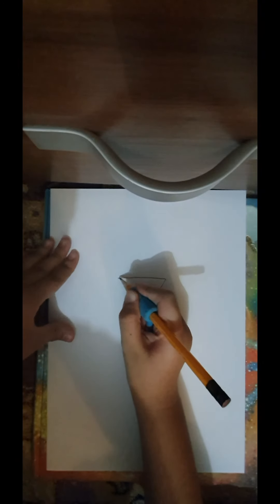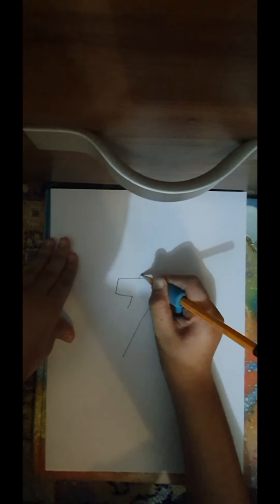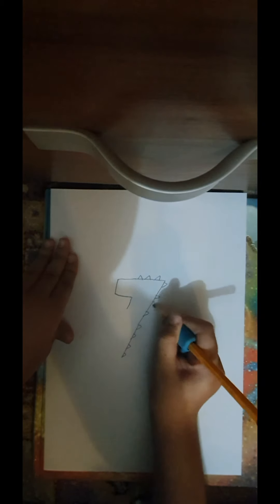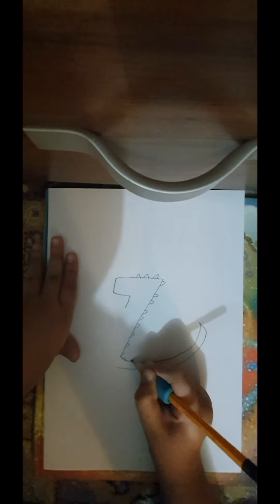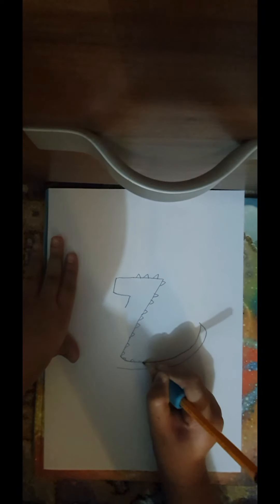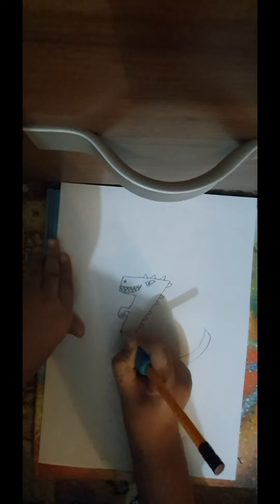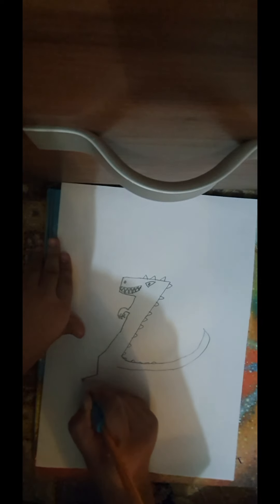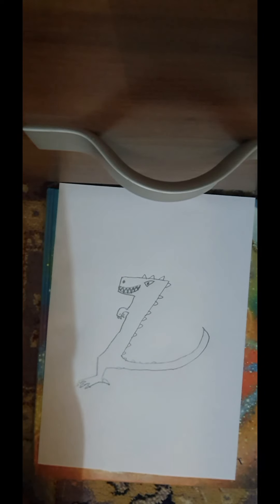How to draw a simple dinosaur - by L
Here is a video on how to draw a simple dinosaur using the number 7